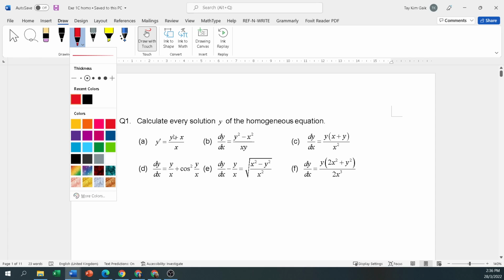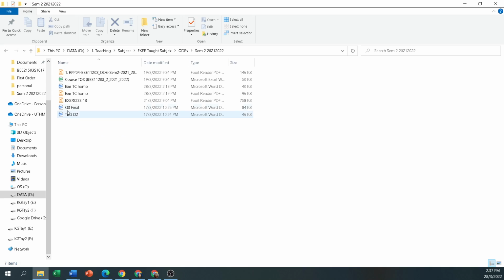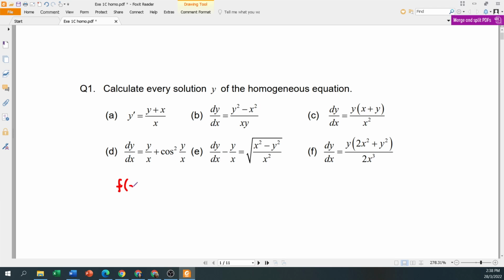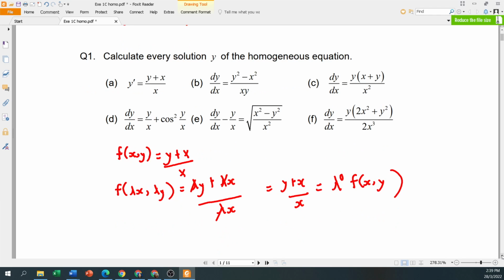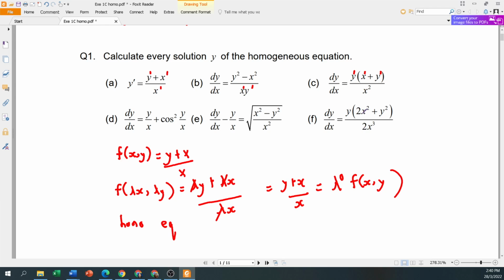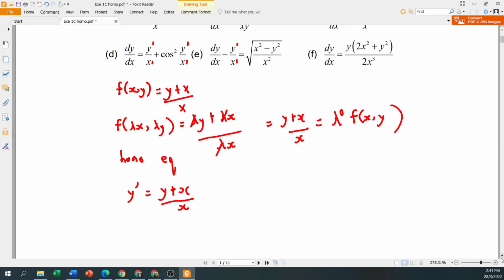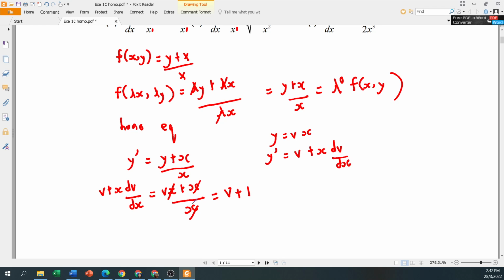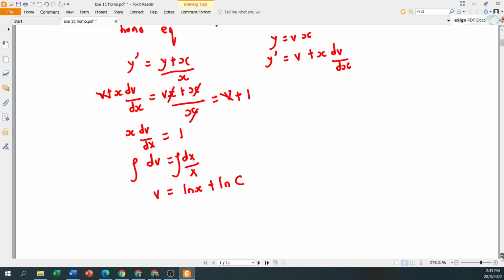Homogeneous Equation Tutorial Q1a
This video shows homogeneous Equation Tutorial Q1a